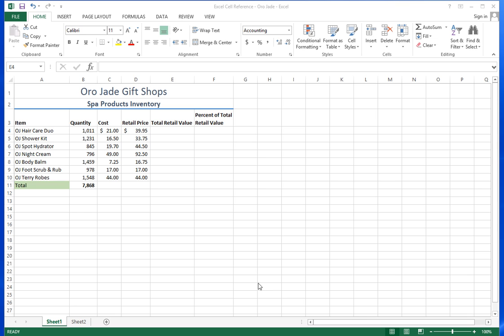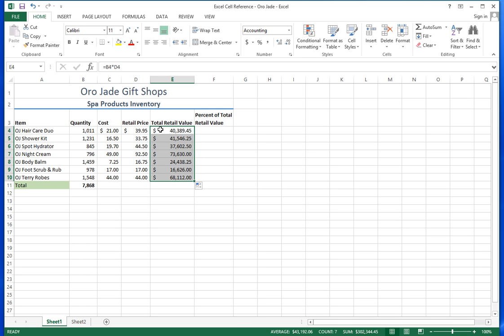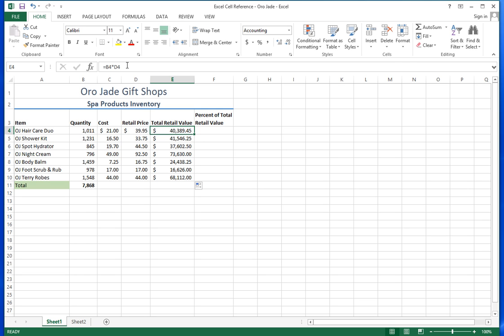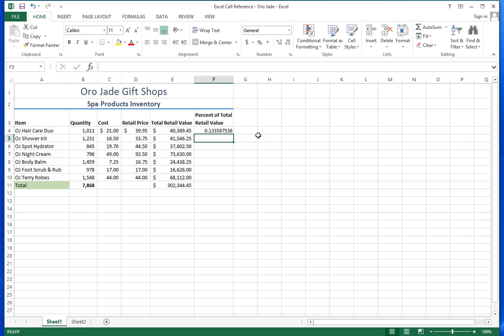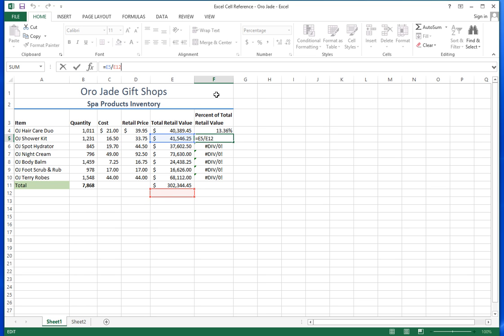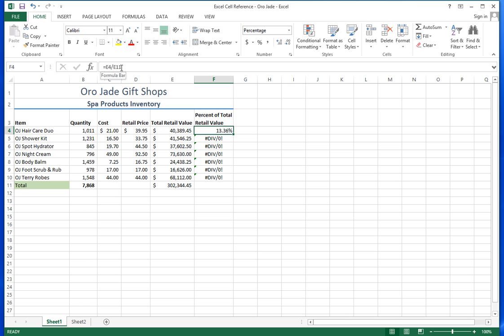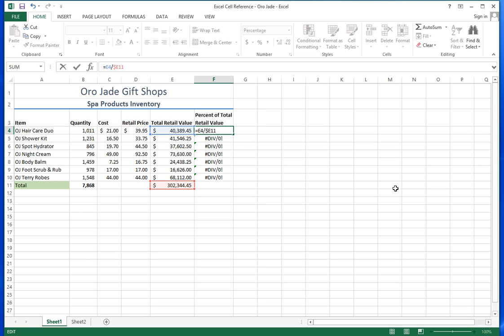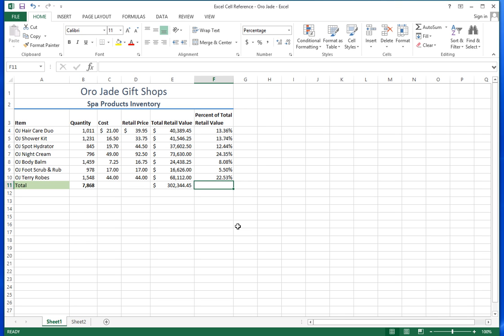Excel Absolute Cell Reference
An example of the use of absolute cell references vs. relative cell references in Excel 2013.